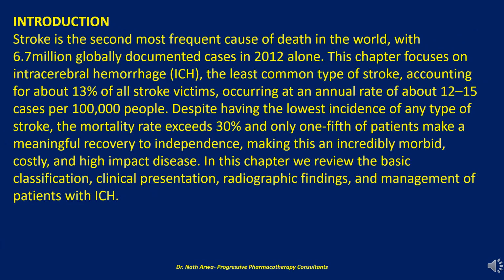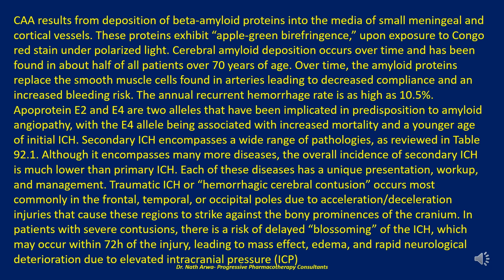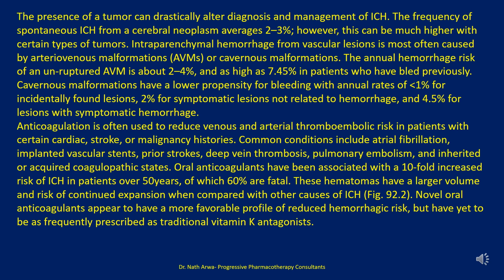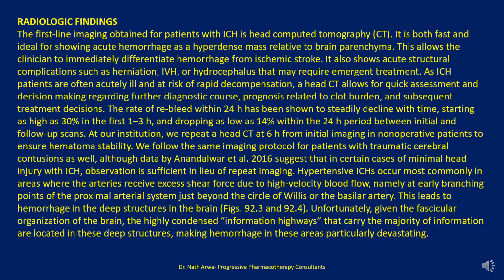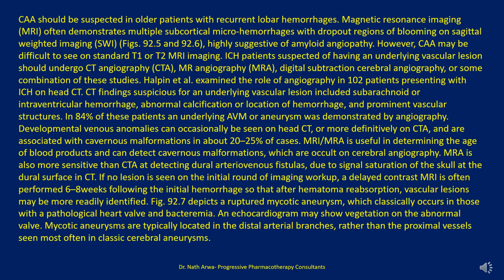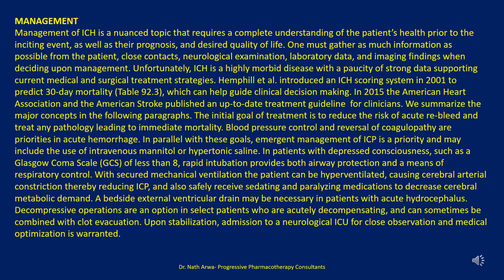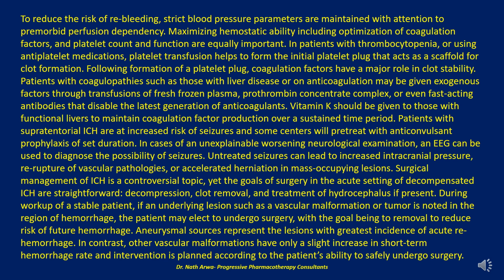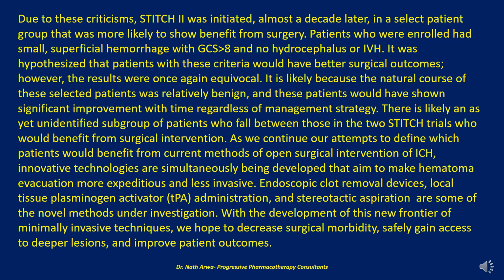Clinical Aspects of Intracerebral Hemorrhage